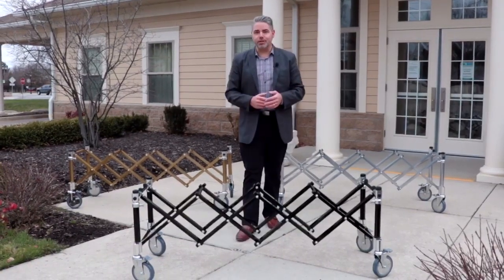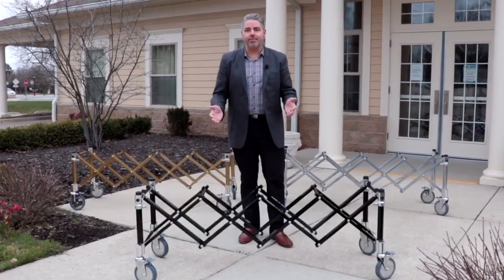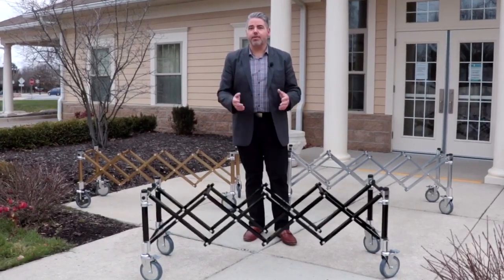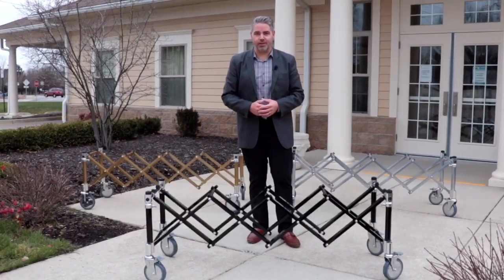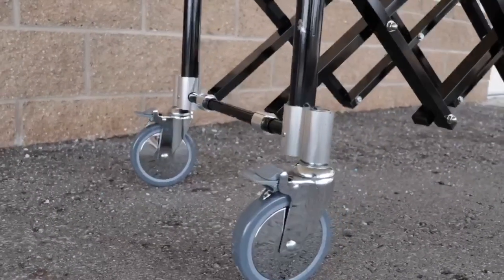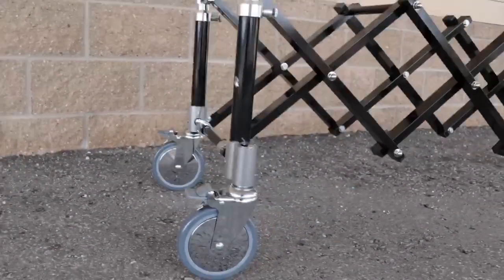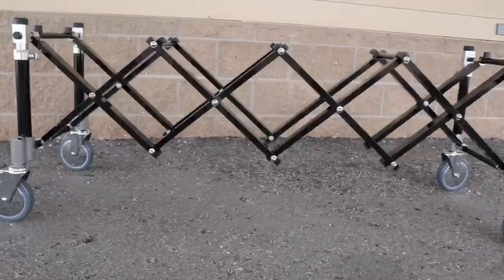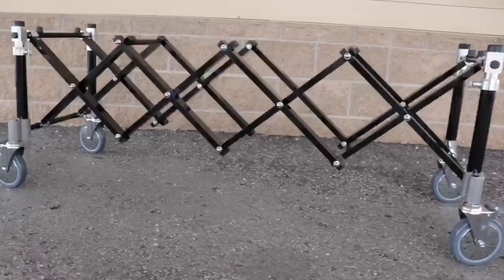Church Truck | Heavy-Duty Premium Quality | Hilton Funeral Supply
Hilton’s must-have Premium Church Trucks are made of the highest quality materials that you've come to trust and expect from Hilton Funeral Supply. Made of heavy aluminum and include Easy Glide, fully chromed, 6-inch, 2-way locking wheels and durable crossbar supports with a 1200 pound weight capacity. Available in four colors; silver, gold, matte black and copper.